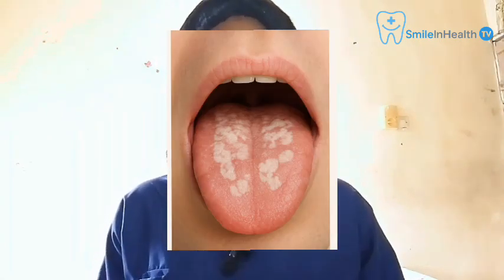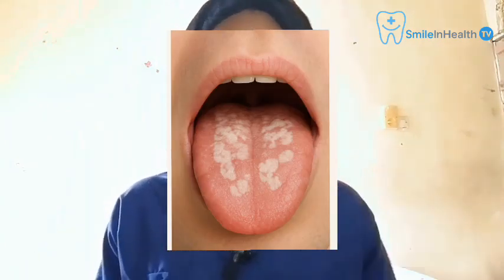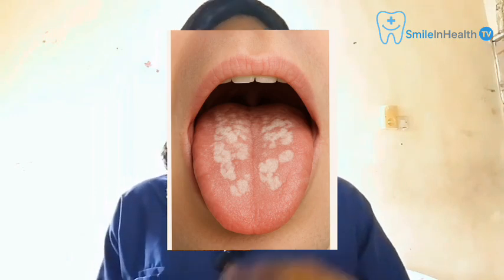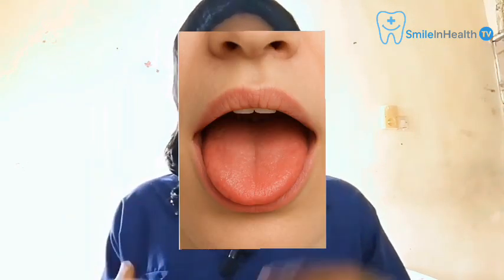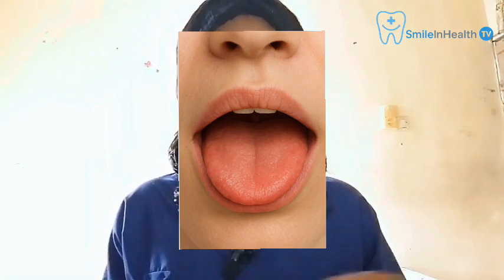Oral Thrush: Causes, Symptoms & Treatment You Should Know | Oral Candidiasis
Do you have white patches on your tongue or inside your cheeks? It might be oral thrush, a common yet uncomfortable fungal infection.
In this video, you’ll learn:

What causes oral thrush

Common symptoms you shouldn’t ignore

How it’s treated and prevented

Who is most at risk

Whether you're a health-conscious viewer or someone experiencing these signs, this video will give you clarity and solutions.